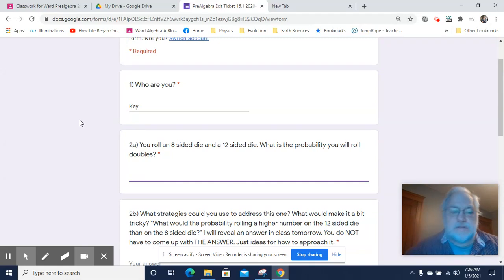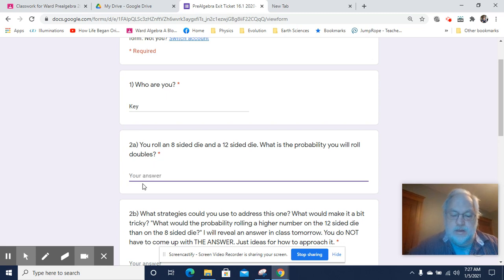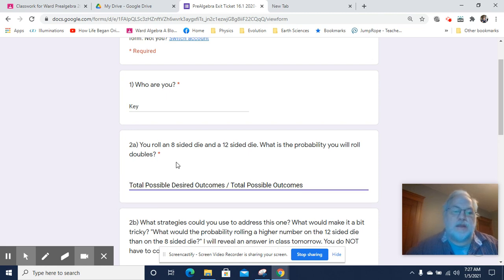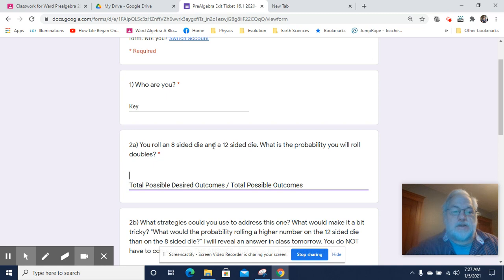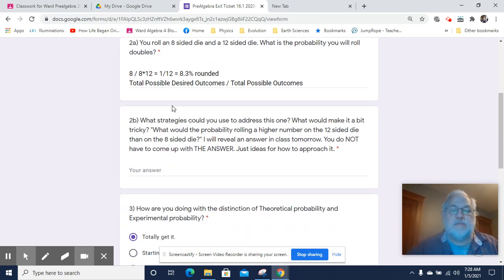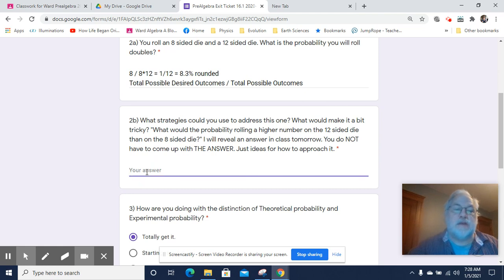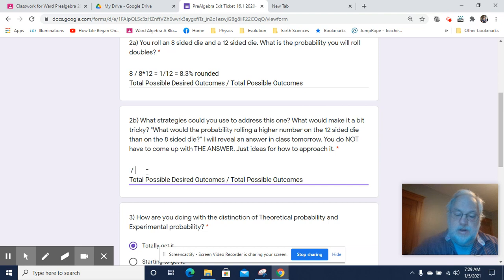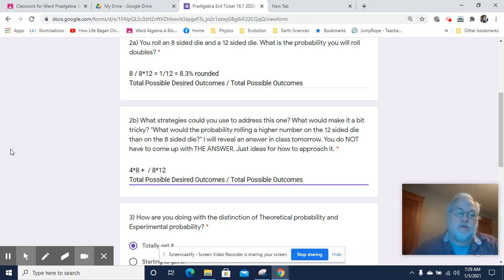PreAlgebra Exit Ticket 16.1 Video Key